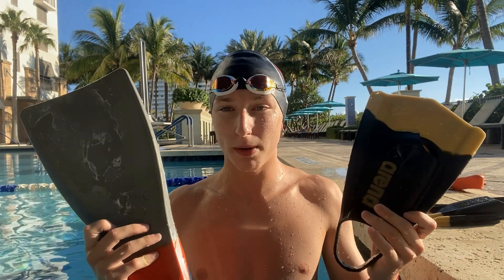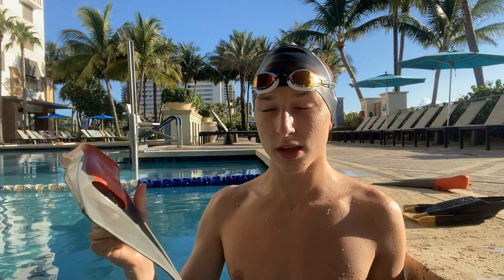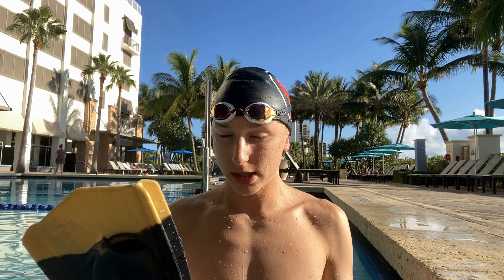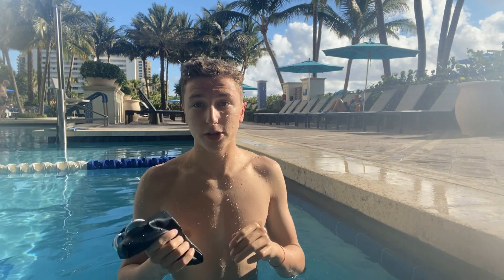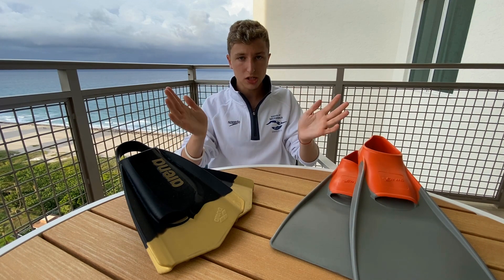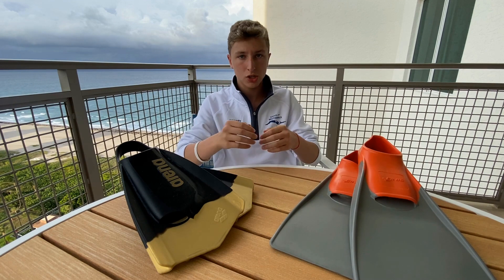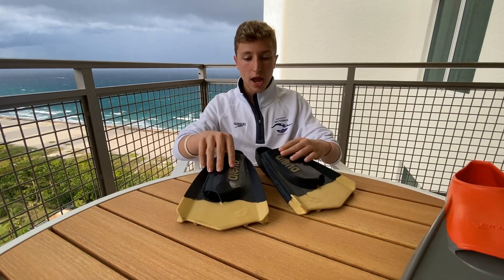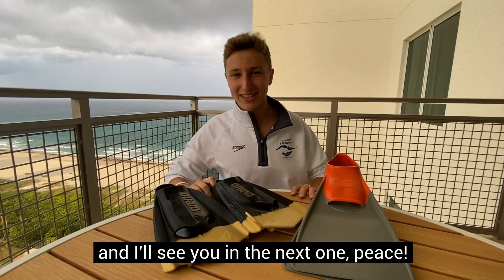VLOG #13: What Fins are BEST for Swimming?